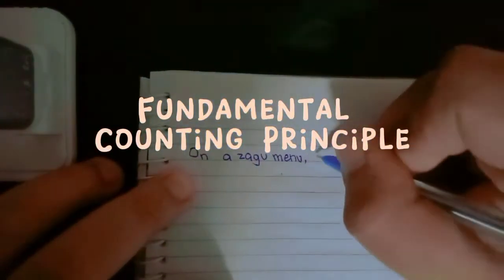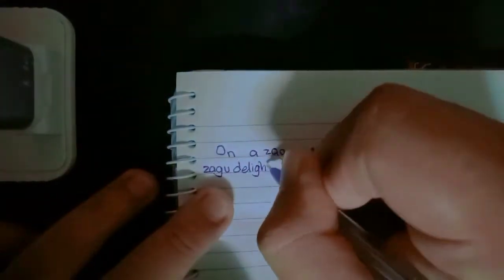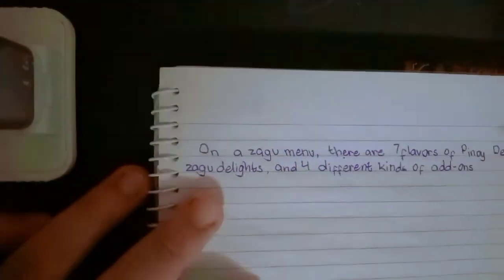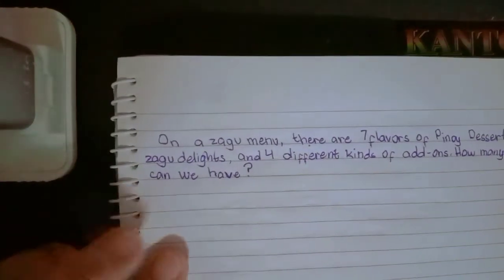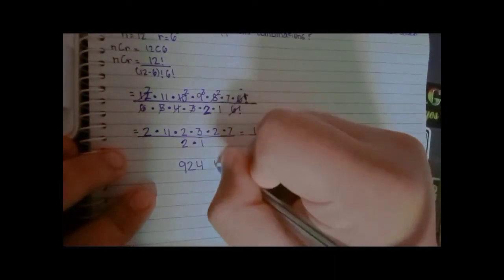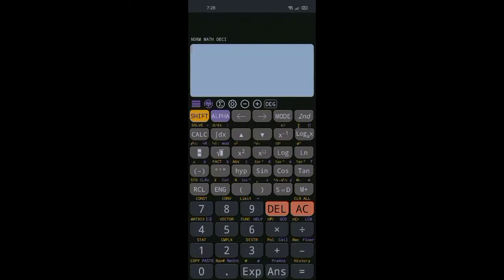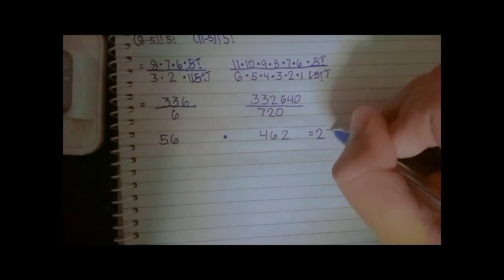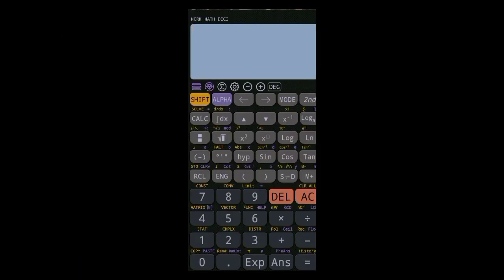Fundamental Counting Principle, Permutation, Combination